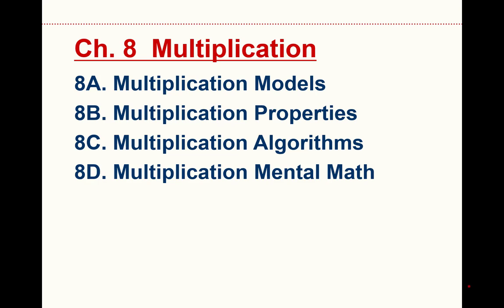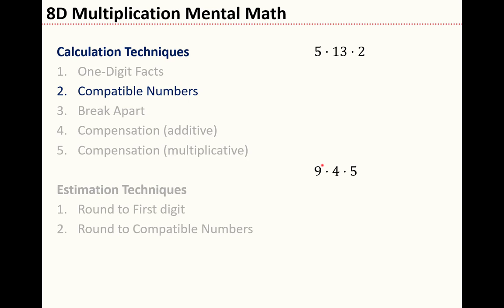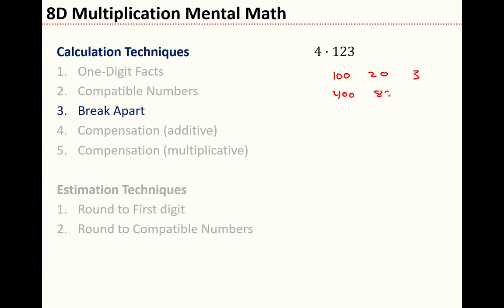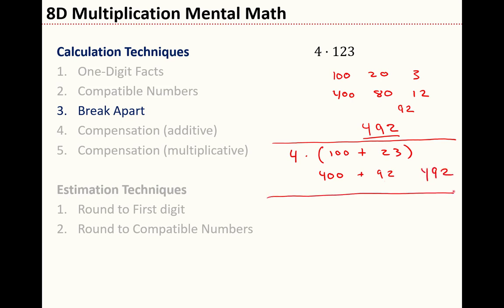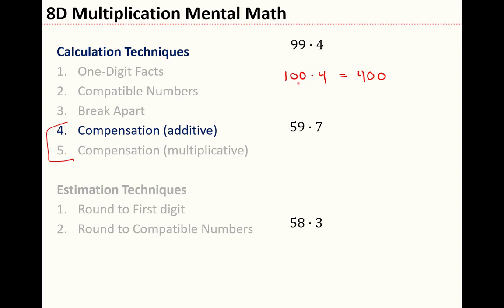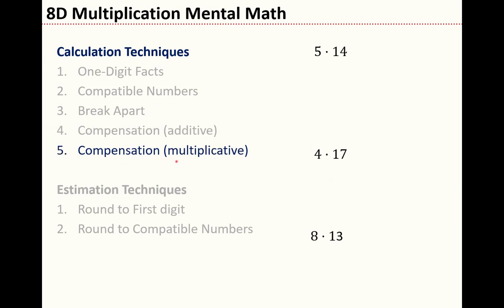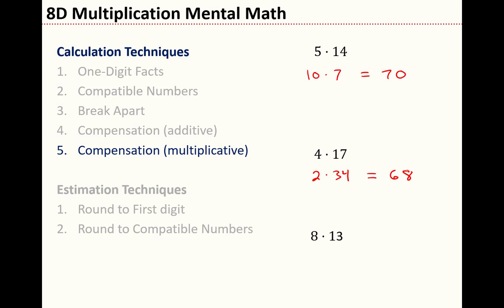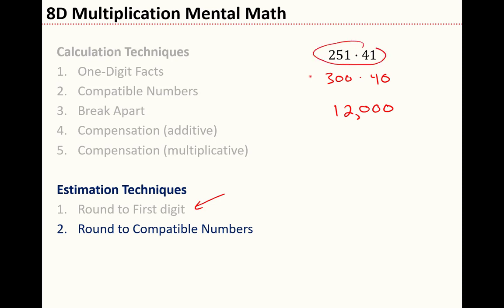Math 110 - 8D Multiplication Mental Math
Lecture from Math 110, Fundamentals of Mathematics, at Shippensburg University